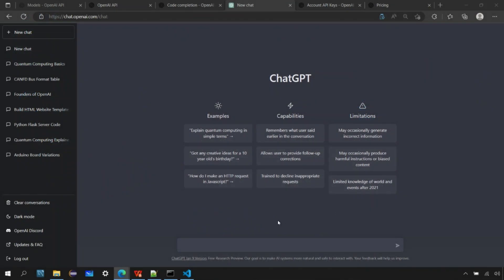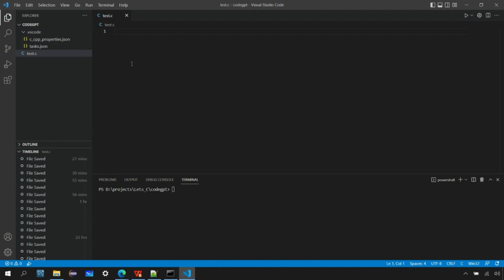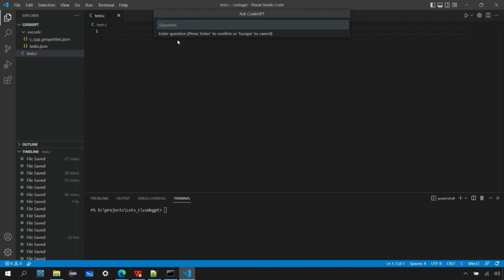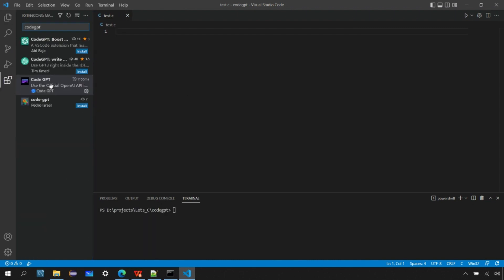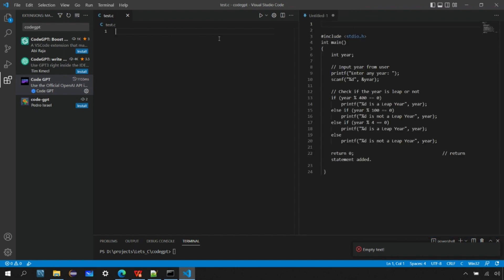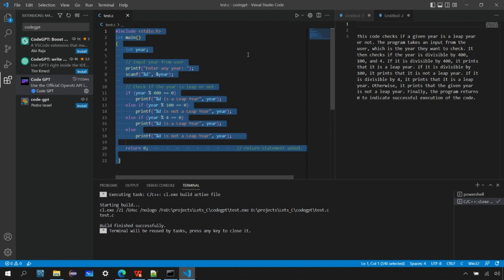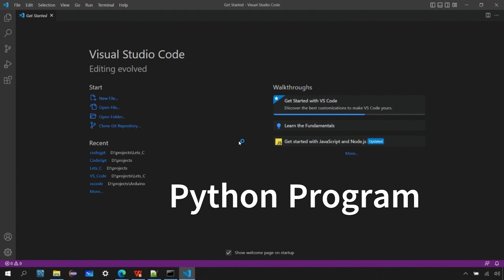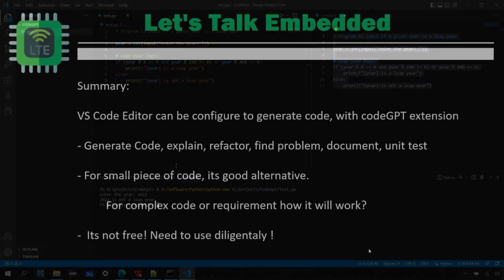Setup CodeGPT extension for Visual Studio Code and Generate, Run programs! C and Python examples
I this tutorial, i will be demonstrating how we can configure visual studio code to use the one of the OpenAI model "Codex" to generate, refactor and explain the various programming lagnuages. For this we will be using CodeGPT extension for Visual Studio Code. As part of this tutorial, we will see example of C and python program.

Timeline:
00:00 Introduction
00:32 Generate program with ChatGPT first!!!
02:25 VC Code Editor Setup for Running C Program
03:53 Installing and Configuring CodeGPT extension
05:44 API Key - How to generate API key and why it is required?
10:45 Generating and running C Program
15:24 Generating and running Python Program
17:56 Summary

OpenAI is an American artificial intelligence (AI) research laboratory. The company conducts research in the field of AI for promoting and developing friendly AI that benefits humanity as a whole.

ChatGPT is an artificial intelligence tool that provides a conversational interface that allows you to ask questions in natural language. The system then responds with an answer within seconds.

As we know ChatGPT can generate the programs in various languages based on the request we made, and it also explains the code. It will be game changing innovation that will change the future of the programming and also impact the jobs and skillset.
CodeGPT is and extension made for Visual studio code editor, which will allow us to request the OpenAI models to perform similar tasks to generate code, explain it, document it, refactor it, find problems in code and perform unit testing.

OpenAI research it at its beginning and its becoming mature and accurate day by day by reinforcing the user feedback and learning from various queries.